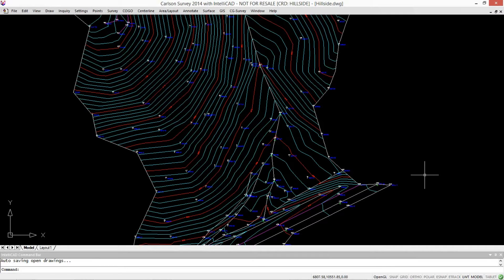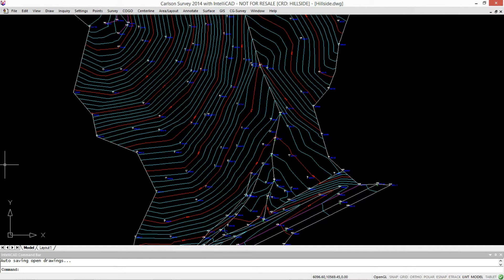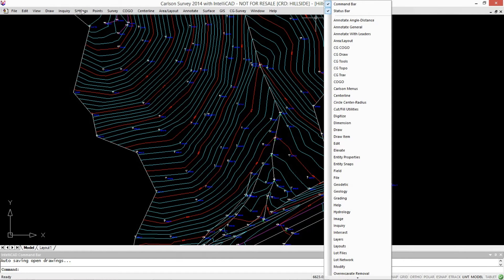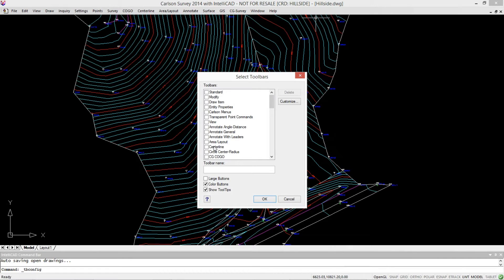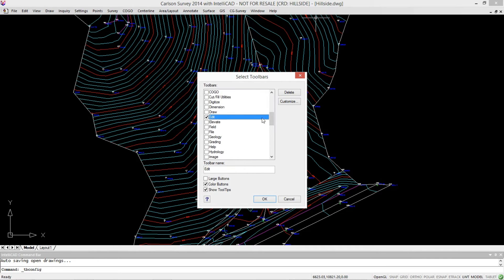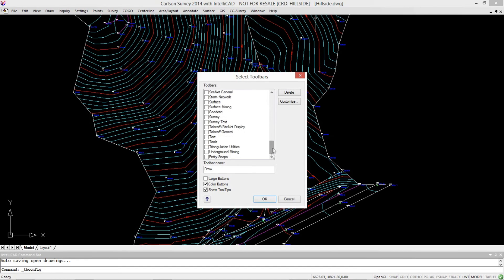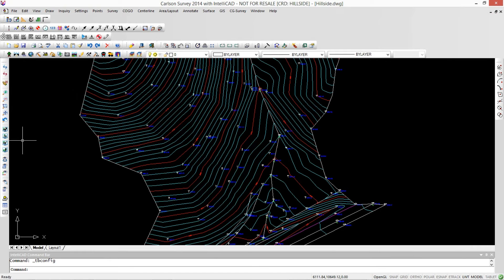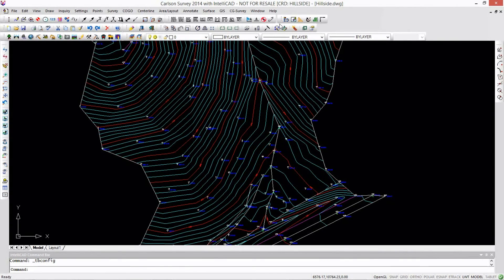Carlson Software: A Toolbar Disaster Recovery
All my toolbars are gone! How do I get them back?